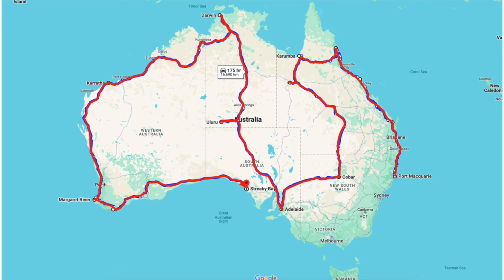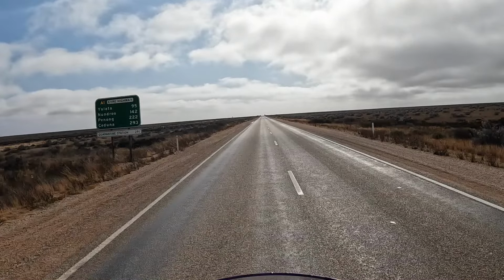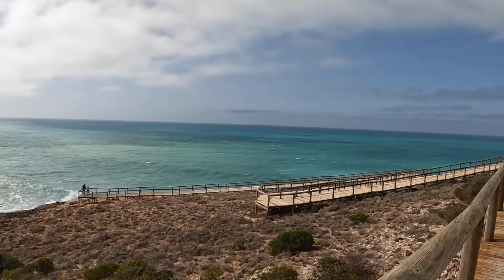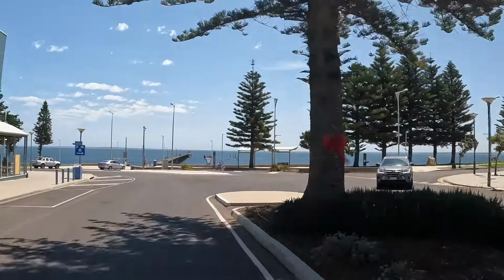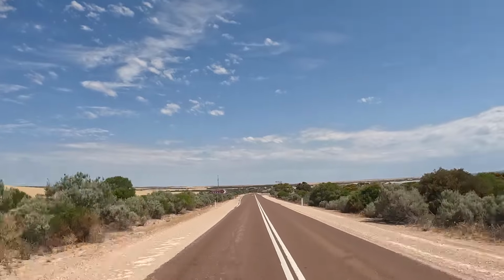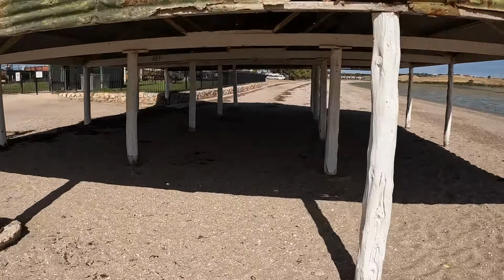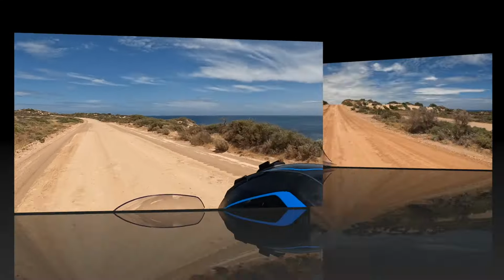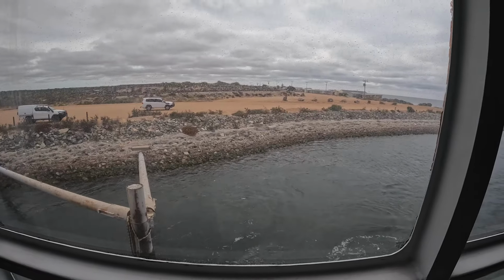Around Australia by motorbike: Ep 29 Nullarbor to Streaky Bay BMWR1250RT Australia by motorbike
We cross the Nullarbor Plain and discover the great seafood of the Eyre Peninsular and we swap the motorbike for an E bike in Streaky Bay.
The bike is going great but has an engine  warning light that we need to get checked.
BMWR1250RT Australia by motorbike#2up#motorbiketravel#pillion#outbackaustralia